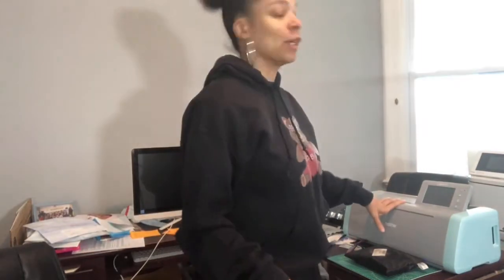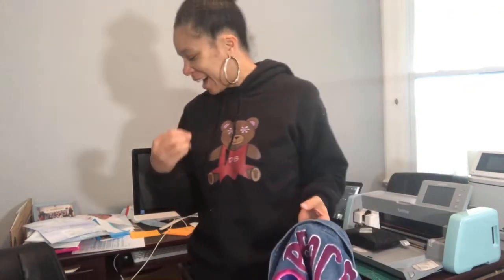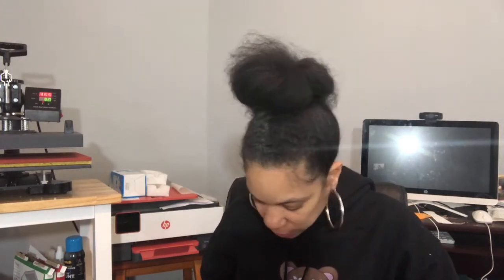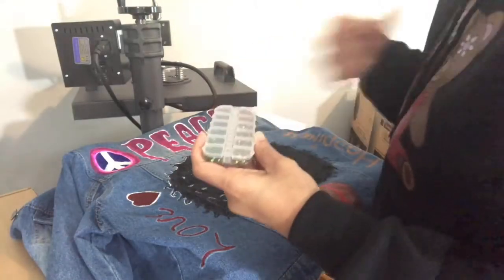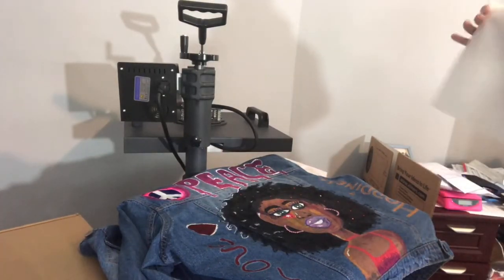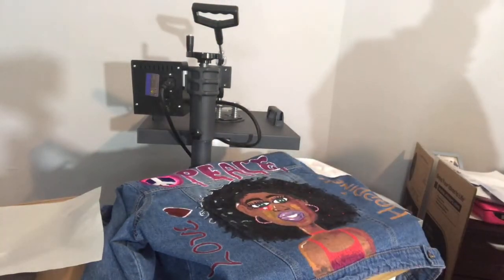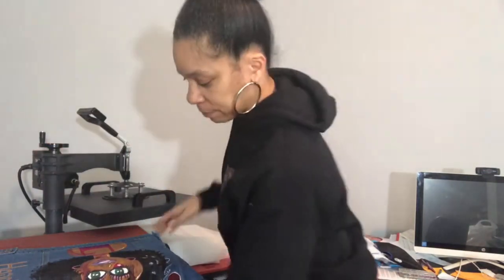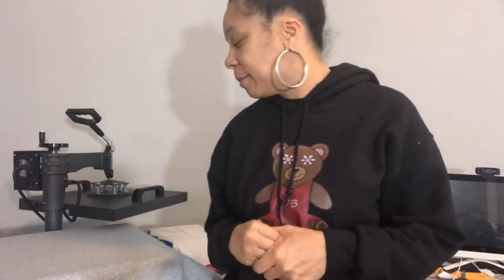Finishing Hand Painted Custom Jean Jacket with Black Art and Rhinestones and My Story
I just wanted to share what my apparel company represents as I finish up this custom jean jacket with a little rhinestones